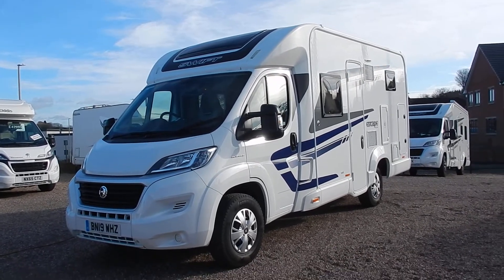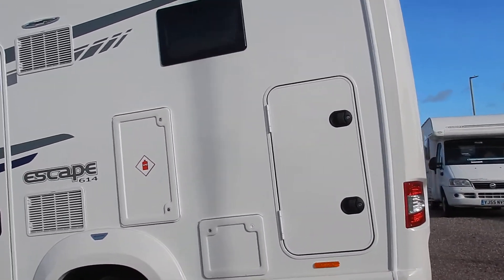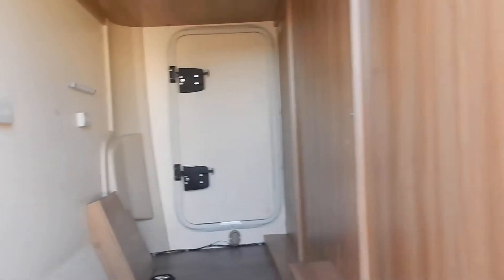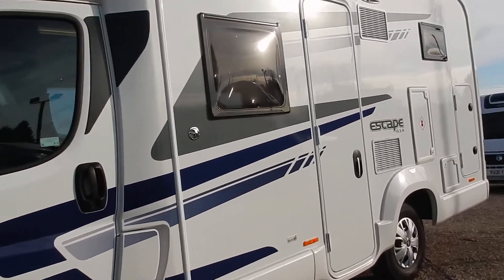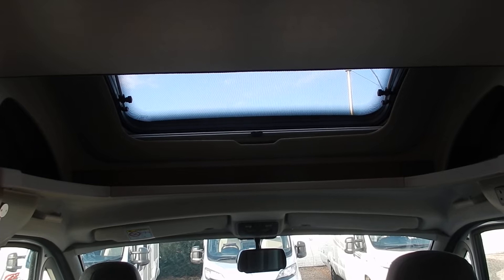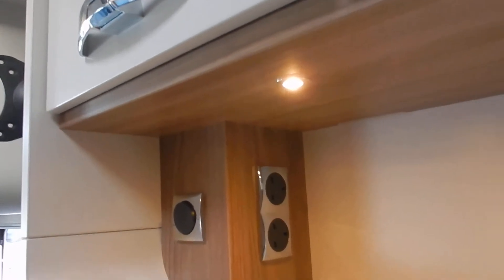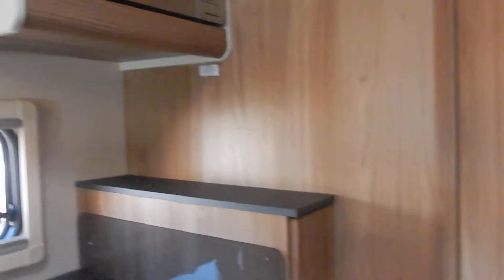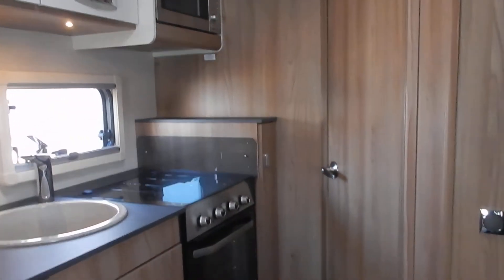2019 Swift Escape 614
AEG Motorhomes are pleased to show you around our Swift Escape 614.